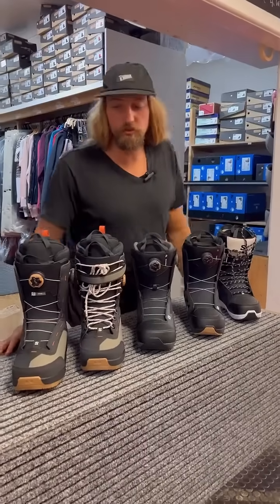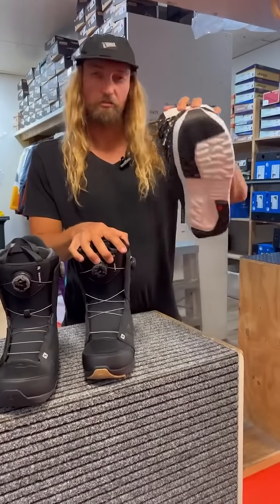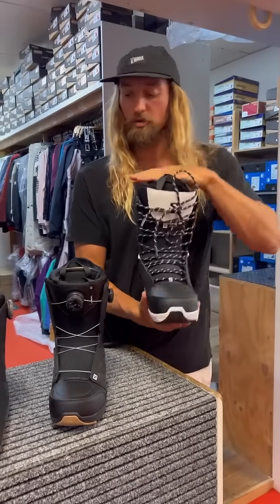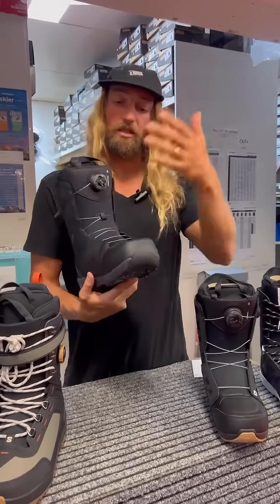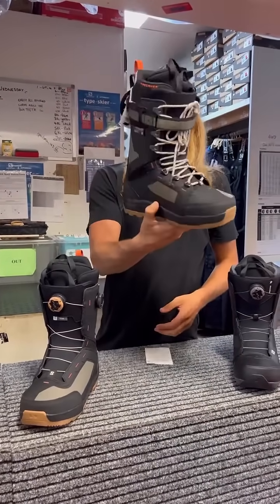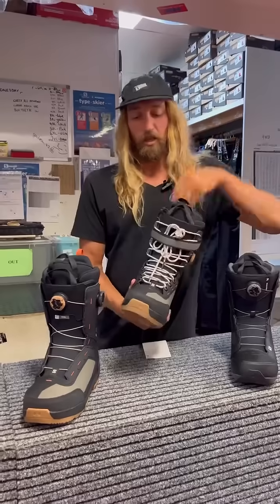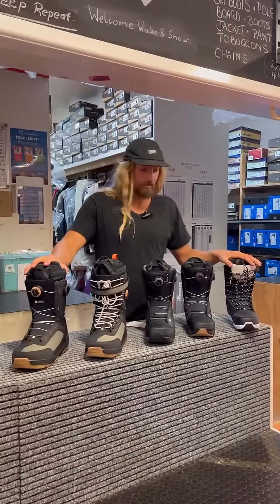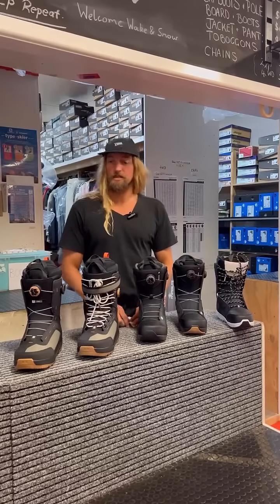2023 Salomon Snowboard Boots Review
Welcome to the Chris O'Shea from Welcome Board Store, we are excited to dive into the fantastic selection of Salomon snowboard boots available for the 2023 season. Whether you're a seasoned rider or just getting started, having the right boots is crucial for a comfortable and enjoyable snowboarding experience. In this review, we will explore a variety of Salomon snowboard boots to help you make an informed decision on the best fit for your needs.